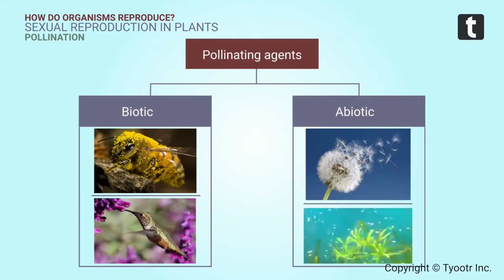Pollination | Biology | CBSE | NCERT| Class 10 learning videos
This video explains Pollination taught in Biology class 10 (CBSE/ NCERT syllabus). With reference to CBSE/ NCERT syllabus, these videos are created to help to students to understand the concepts in depth followed by practise questions to evaluate your understanding.
Tyootr's learning app, will help students achieve their learning goals with structured learning methodology. Unlike, other learning apps, Tyootr blends in-classroom and after school learning seamlessly. All these are available at an affordable prices for one year access. Talk to your school for more information about how Tyootr can help you achieve your learning goals without having to dig deep into your pockets. Tyootr, India's leading and most preferred structured learning app. Preferred and recommended by CBSE/ NCERT toppers and all major CBSE schools.